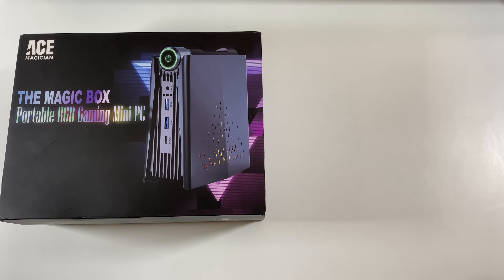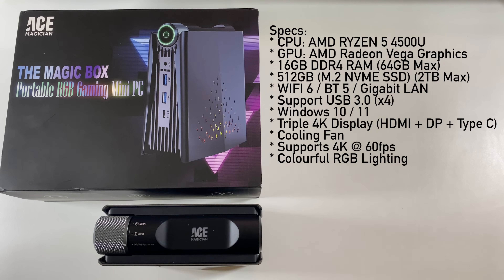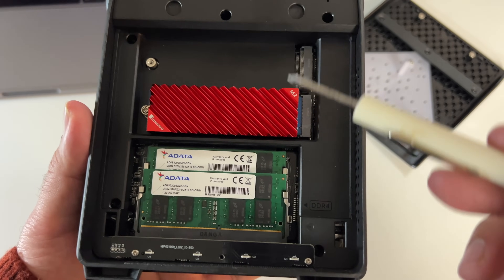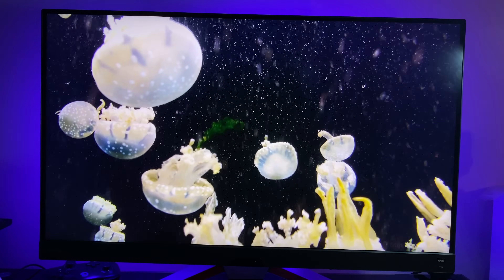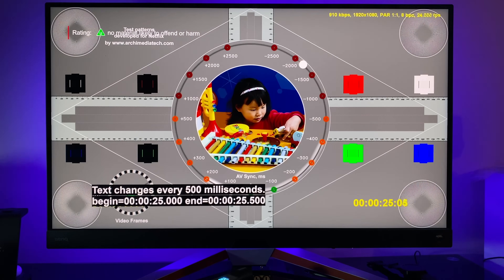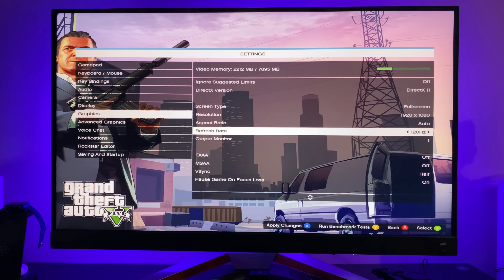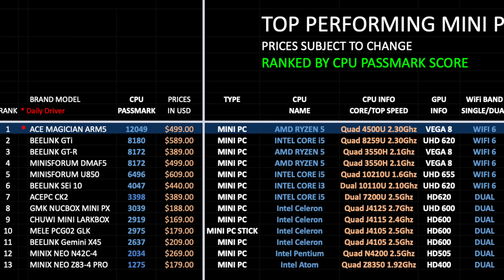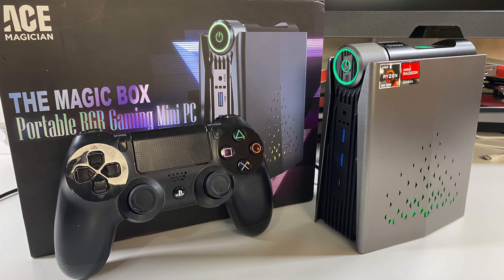Powerful ACE Magician Mini Gaming PC | AMD RYZEN 5 | 16GB RAM | 512GB SSD | UPGRADABLE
Reviewing the ACE Magician ARM5 Mini Gaming PC. Powered by AMD RYZEN 5 4500U with 16GB RAM + 512GB Internal Storage. With a unique space saving design, cooling fan, RGB lighting and its upgradeable.

Specs:
* CPU: AMD RYZEN 5 4500U
* GPU: AMD Radeon Vega Graphics
* 16GB DDR4 RAM (64GB Max)
* 512GB (M.2 NVME SSD) (2TB Max)
* WIFI 6 / BT 5 / Gigabit LAN
* Support USB 3.0 (x4)
* Windows 10 64bit (Licensed)
* Triple 4K Display (HDMI + DP + Type C)
* Cooling Fan
* Supports 4K @ 60fps
* Colourful RGB Lighting

Chapters:
00:00  Intro
00:26  Inside the box
00:44  Design & Connectivity
01:39  Full Specs
02:24  LED Lighting
03:03  Upgrade Options
03:56  Windows 11 Pro
04:51  System & Storage
05:15  4K Video from USB
06:20  4K Youtube Streaming
07:04  PS3 Emulation (RPCS3)
07:23  PS2 Emulation (PCSX2)
07:44  PSP Emulation (PPSSPP)
08:02  Switch Emulation (RYUJINX)
08:18  WIIU Emulation (CEMU)
08:44  GTA V (Steam PC)
09:42  Wifi, Benchmarks Results
10:09  Mini PC Chart Ranking 2022
10:43  Conclusion Pros/Cons